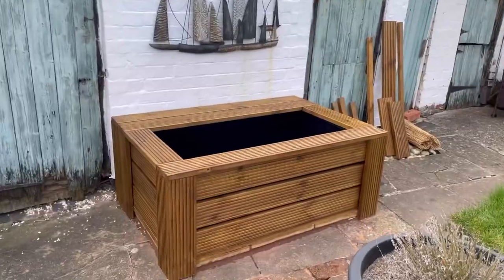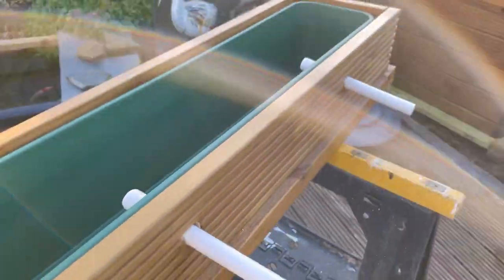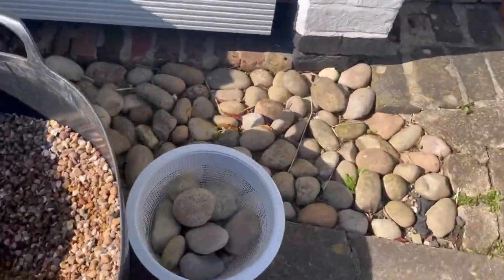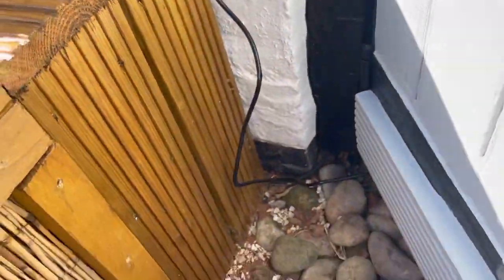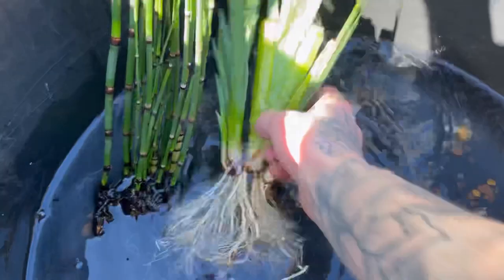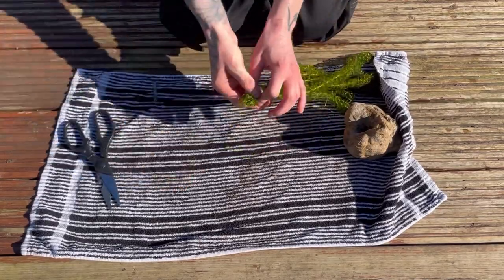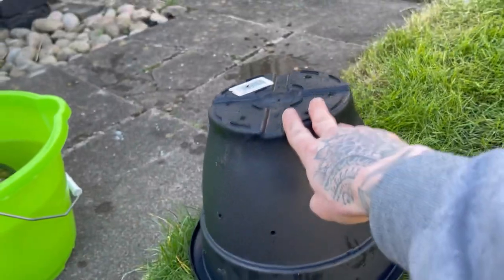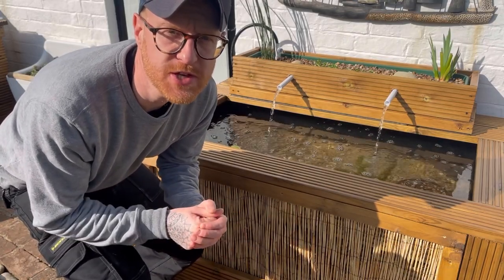DIY *above ground* MINI POND! (Pt.2)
In todays video we finished the above ground mini pond! I’m really please with how it turned out, and I hope you enjoy the video!!!

Pond Pump:

Artist’s name: Pro Reese
Title of Music: Hip Hop Pro

Artist’s name: Fasion
Title of Music: No Cry

Artist’s name: Qeeo
Title of Music: The New Beginnings

Artist’s name: Julia Carbajal
Title of Music: I’ll be ok (if you stay) (instrumental version)

Artist’s name: Tigerblood Jewel
Title of Music: Animals

Artist’s name: Razorspade
Title of Music: Dreams in Color